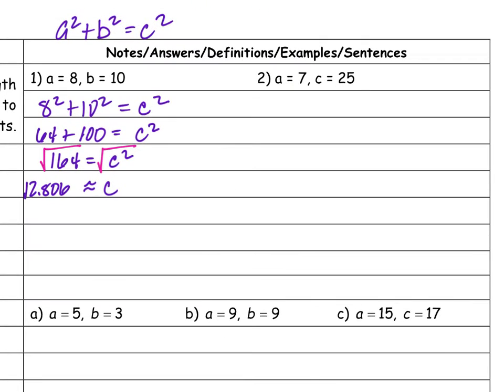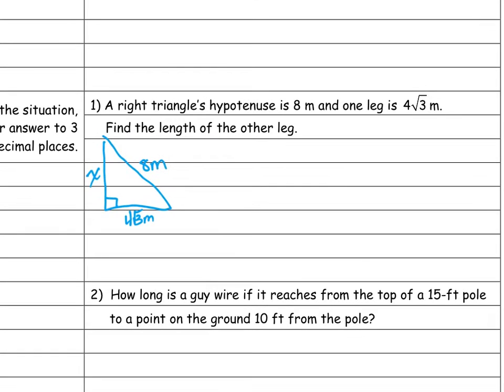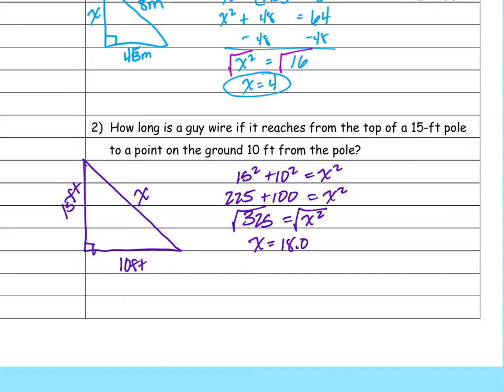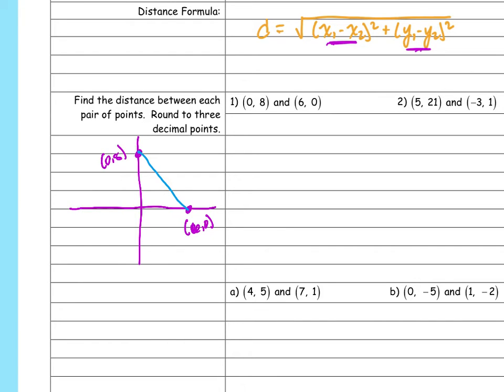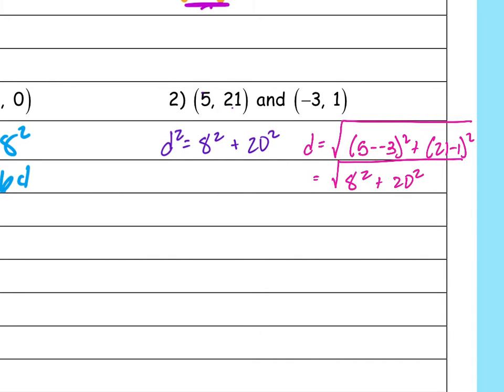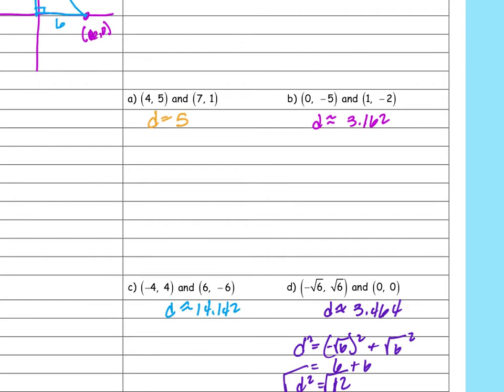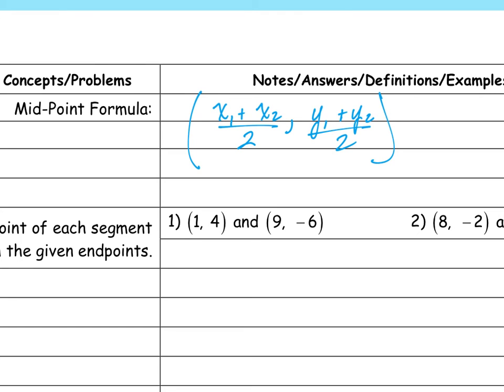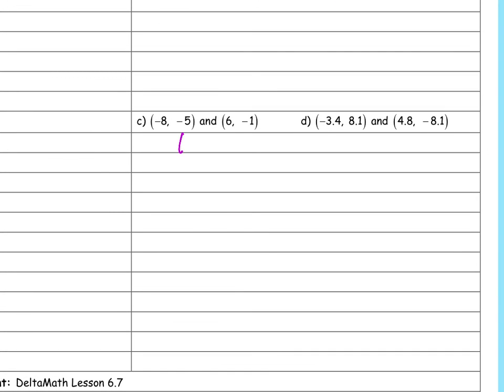Lesson 6.7 The Distance and Midpoint Formulas Notes